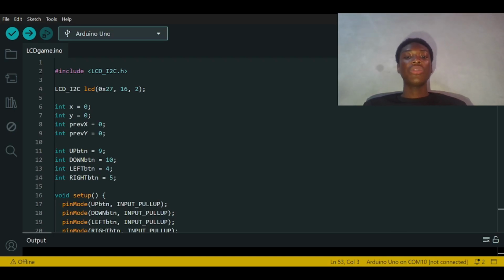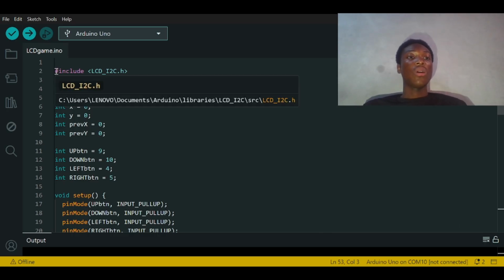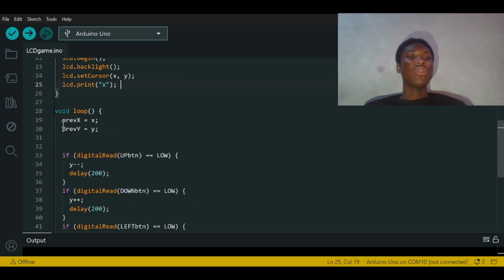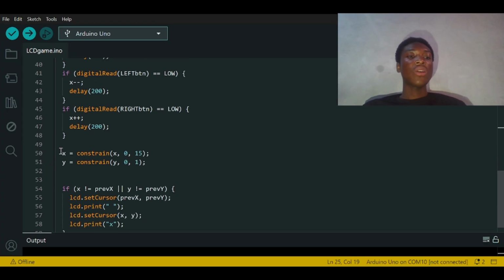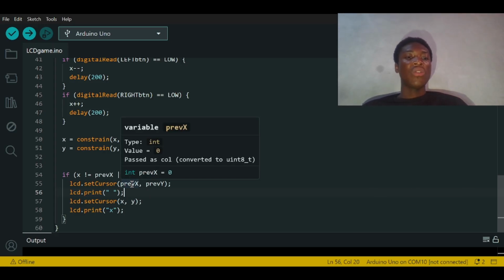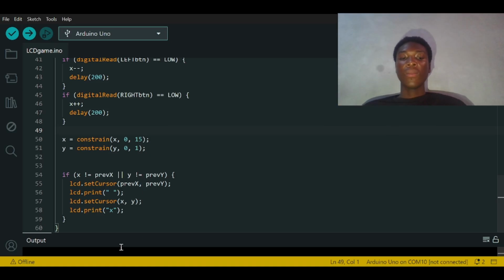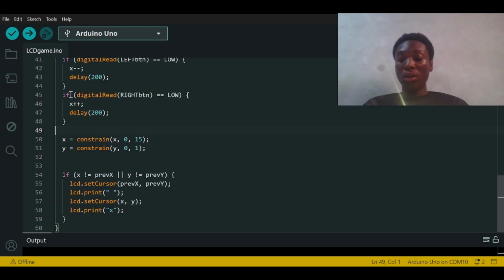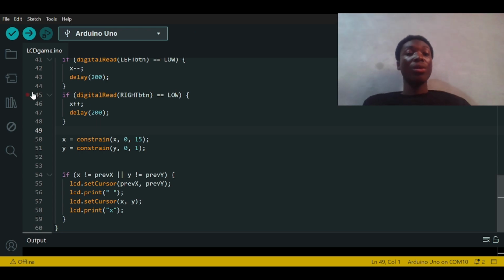Using 4 pushbuttons to move around the character "x"